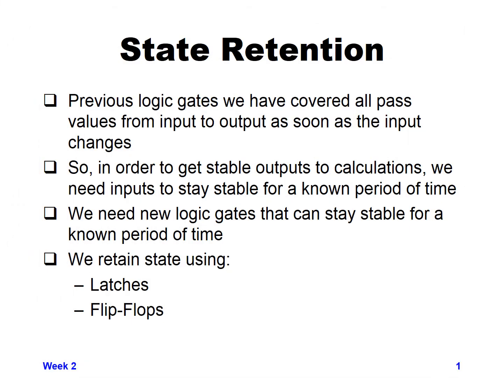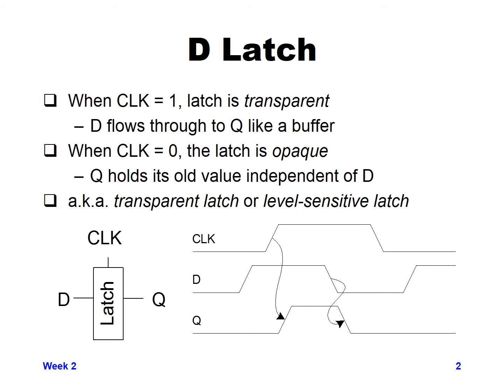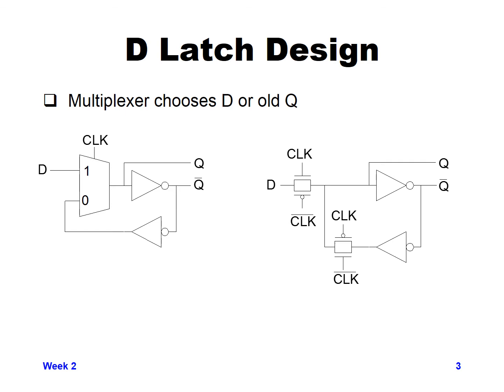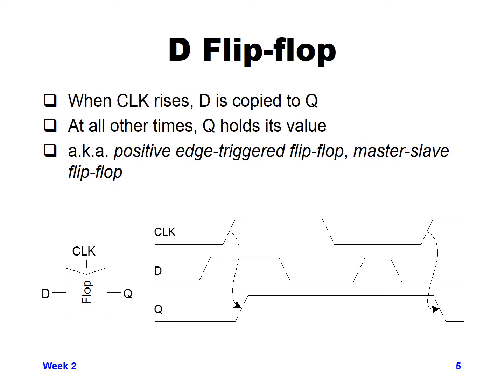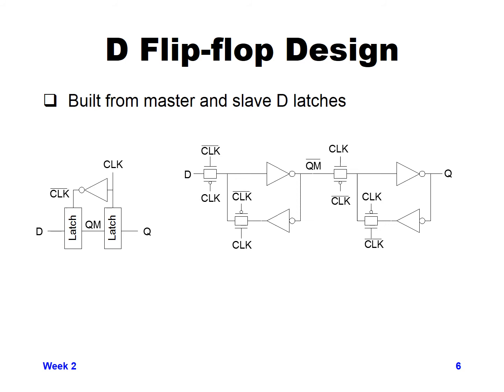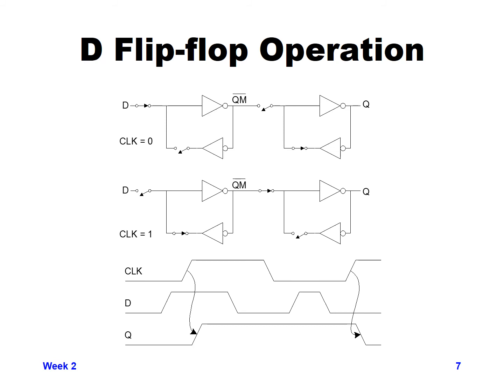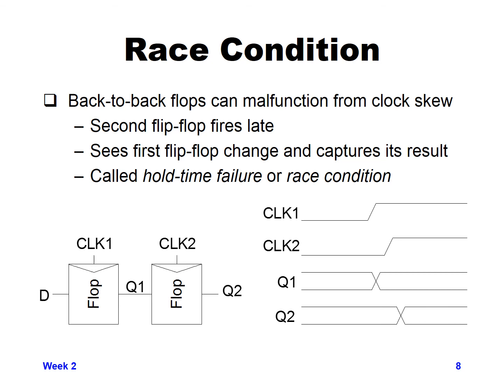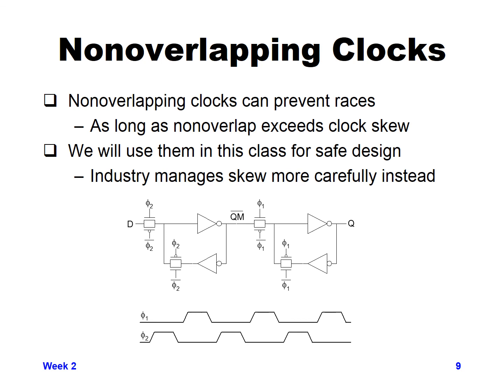Digital IC Design Lecture Week2 Topic3